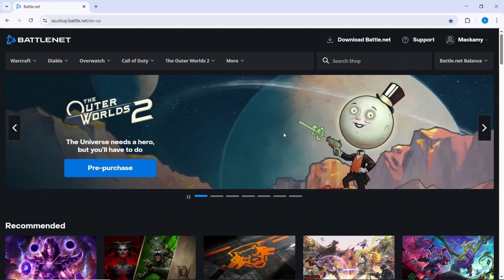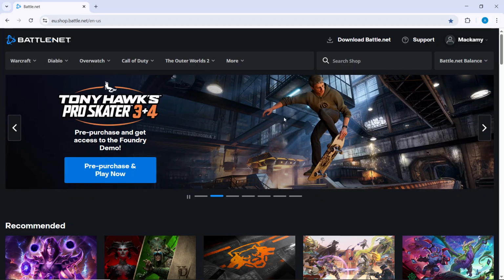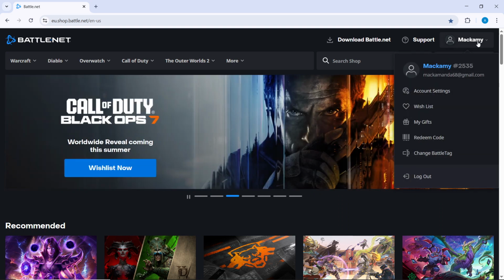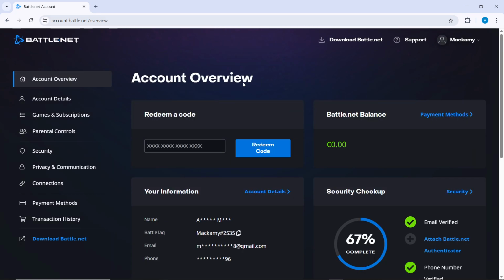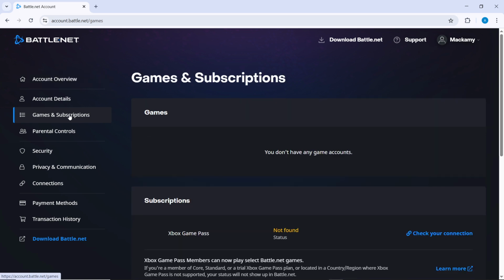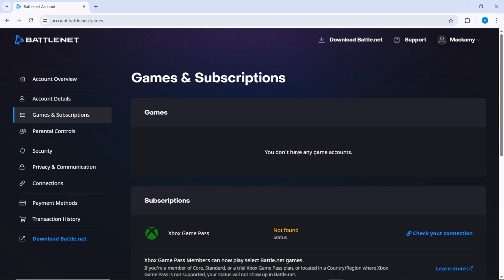How To Cancel Subscription in Battle net (Quick Tutorial)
In this video I will show you How To Cancel Subscription in Battle net. It would be good if you watch the video until the end so that you don't miss important steps.